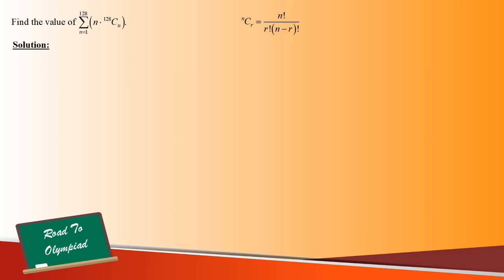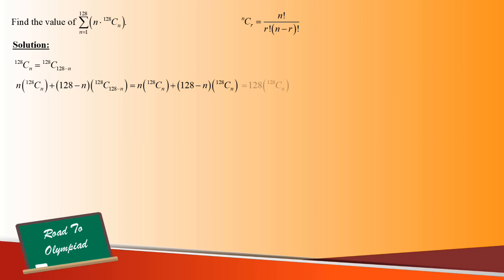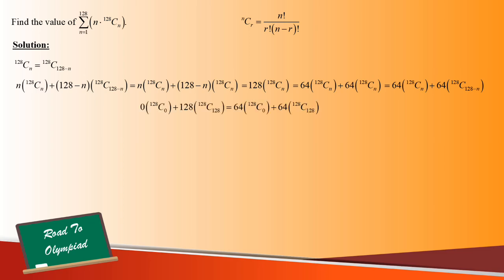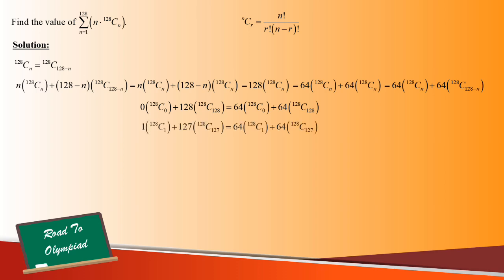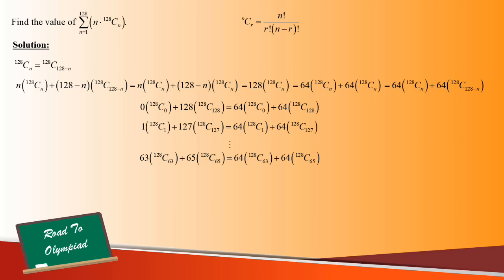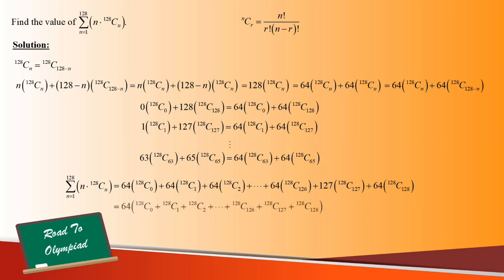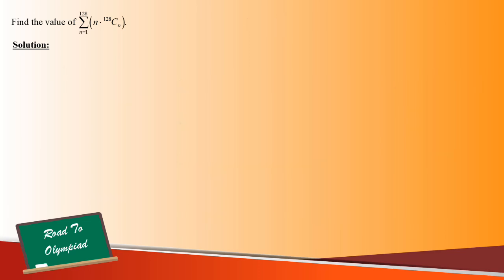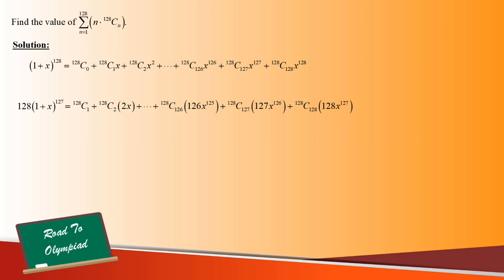[Olympiad Problem] Summation and Combination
nCr, or n choose r, is defined by n!/[r!(n-r)!].  In this problem, for sure we are going to play around with the properties of the summation, as well as the properties of the nCr.
For this particular problem as well, we will be presenting one more interesting solution.